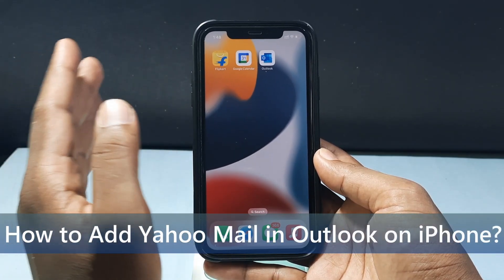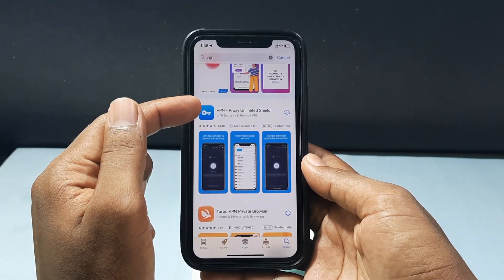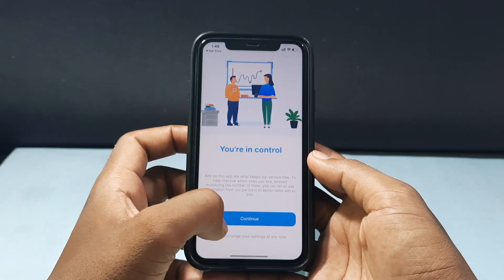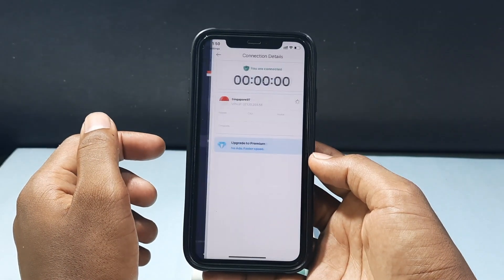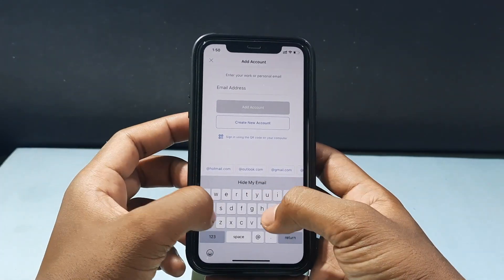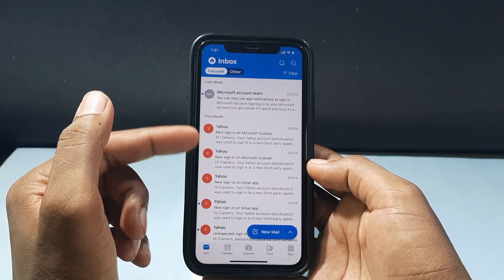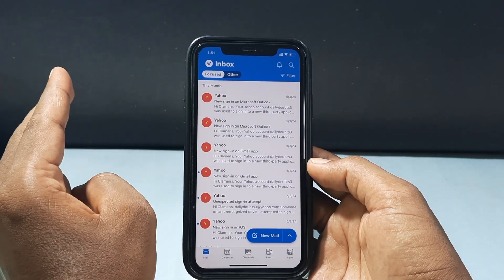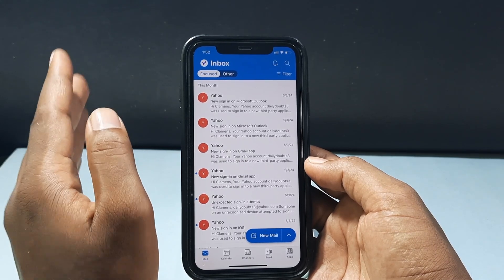How to Add Yahoo Mail in Outlook on iPhone?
How to Add Yahoo Mail in Outlook on iPhone? In this video, I show you how to add yahoo email account in microsoft outlook on iphone and ipad. Actually, You can easily setup yahoo mail on outlook app on iphone & ipad.
It’s risk-free with Nord’s 30-day money-back guarantee!